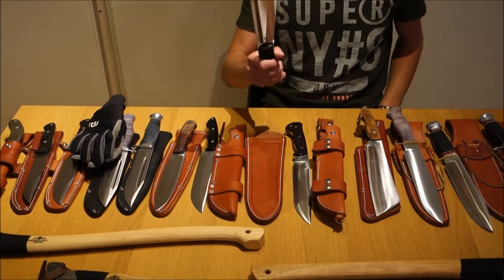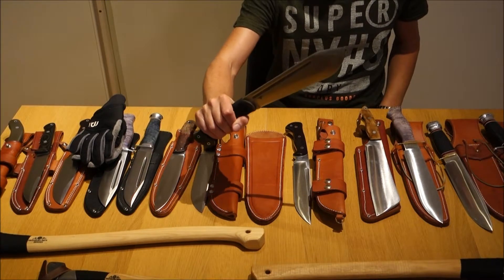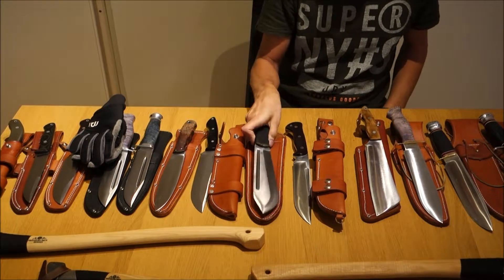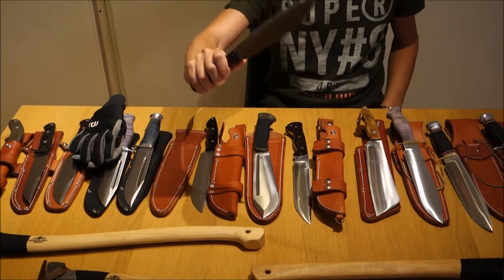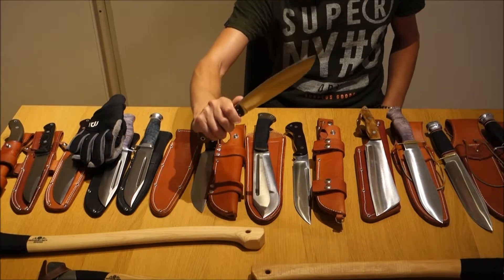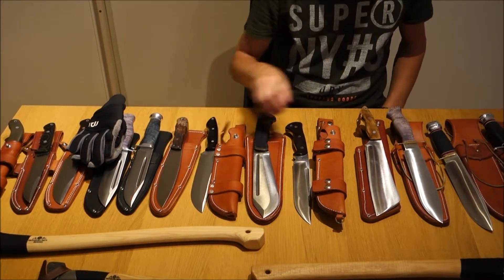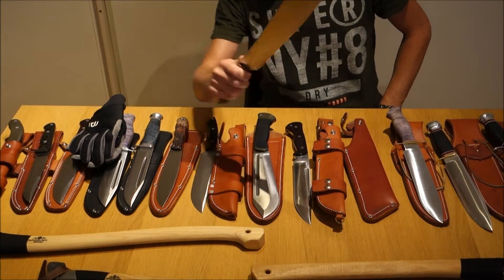Bark River Knives - Outtakes video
This is not a very serious video. I realized I could get some better picture quality for my knife presentation-video, but the moment I sat down, I also realized I was too tired to go through all the knives again. So this happened. Still, you can see a few nice knives. The comments about them, however, might not be the most informative.